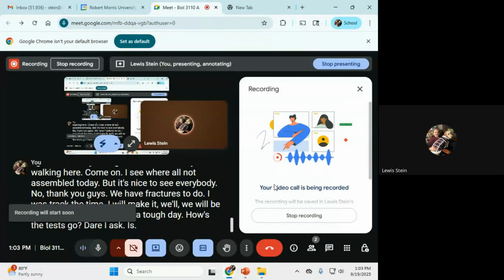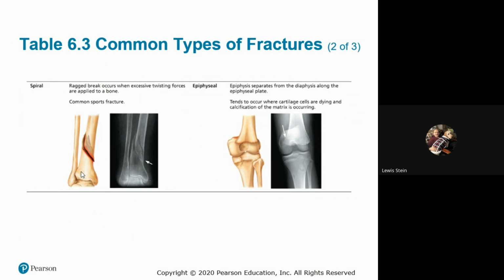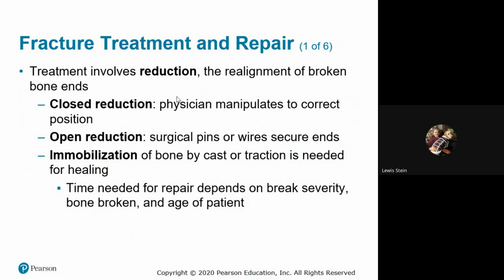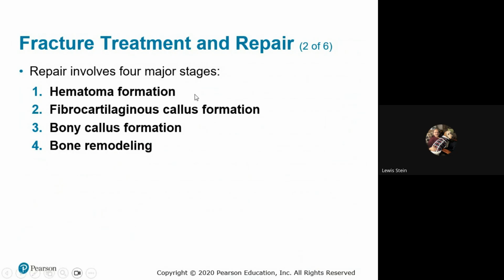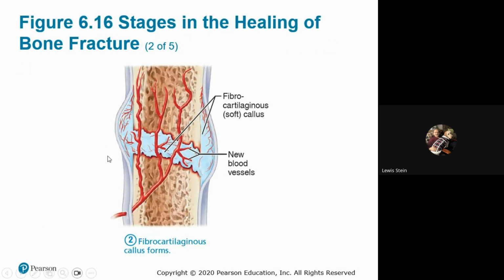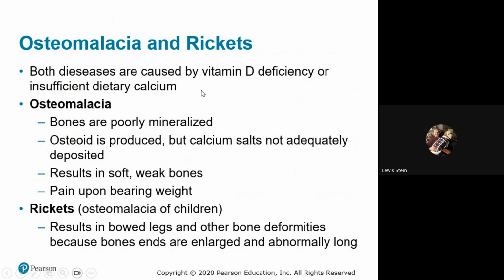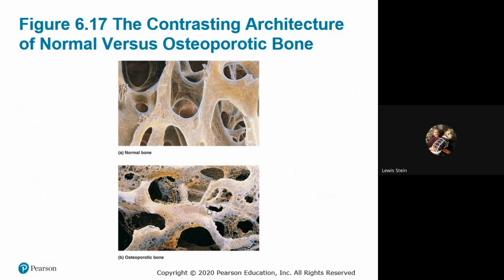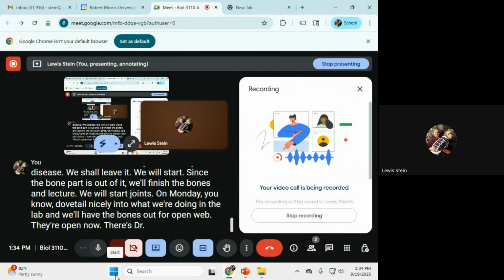Biol 3110 A 2025 09 19 12 46 EDT Recording